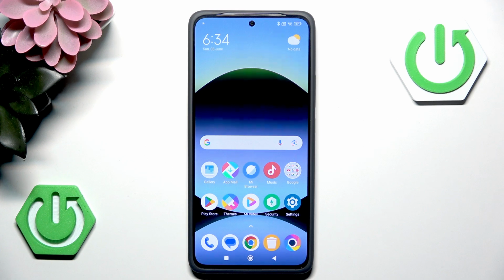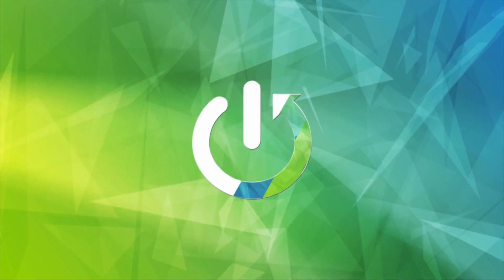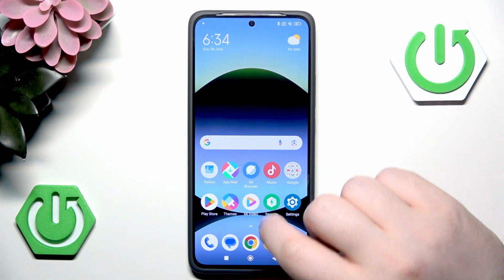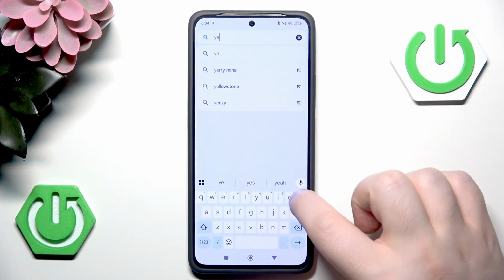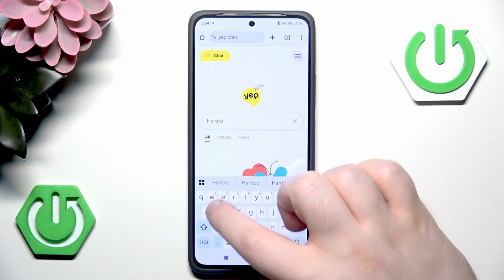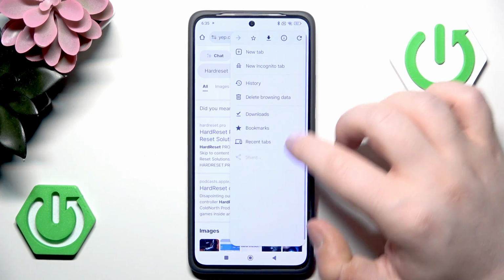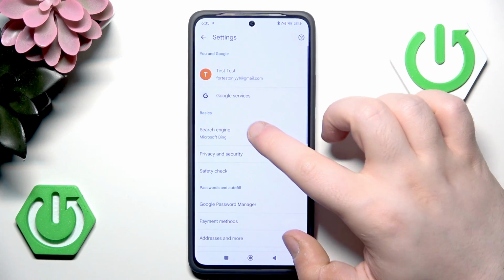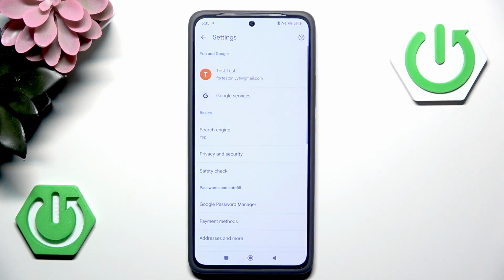POCO M7 Pro 5G – How to Change Search Engine to Custom One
Want to use your favorite search engine on your POCO M7 Pro 5G? In this video, you’ll learn how to change the default search engine to a custom one in your internet browser. We’ll walk you through each step, from opening your browser to selecting your preferred search engine, so you can personalize your browsing experience on the POCO M7 Pro 5G. Whether you want to use a privacy-focused search engine or any other custom option, this guide will help you set it up quickly and easily.

How to change search engine to a custom one on POCO M7 Pro 5G?
How to set a different default search engine on POCO M7 Pro 5G?
Where are the search engine settings on POCO M7 Pro 5G browser?

0:00 Introduction
0:07 Open your internet browser
0:16 Visit your custom search engine website
0:22 Search using the custom engine
0:31 Access browser settings
0:38 Select your custom search engine
0:44 Confirm the new search engine
0:48 Test the new search engine
0:53 Outro